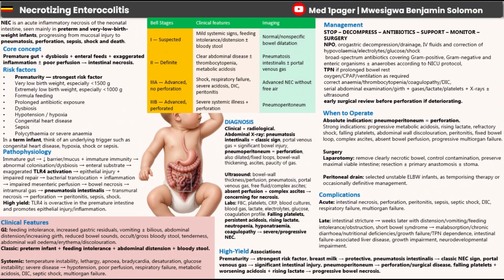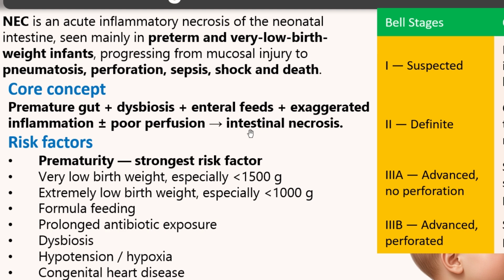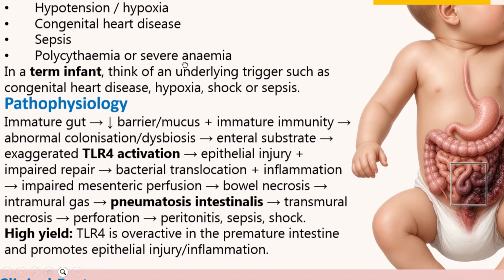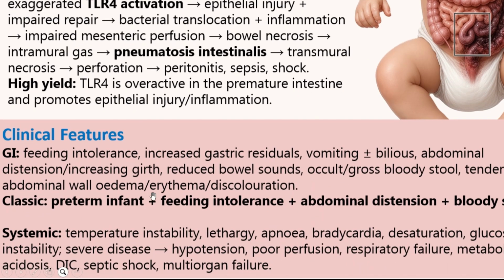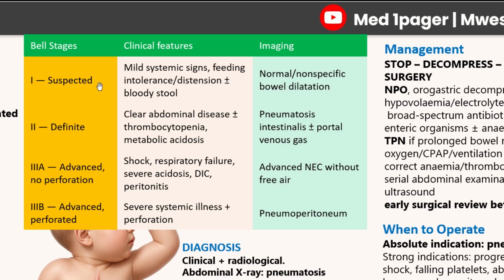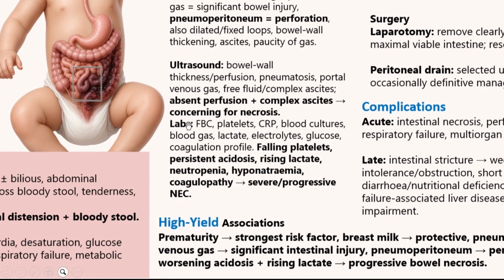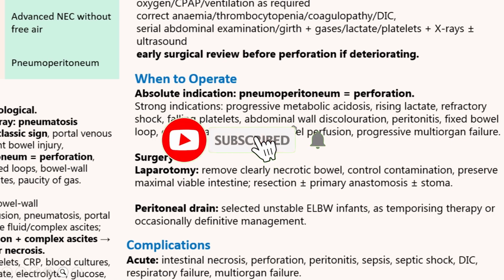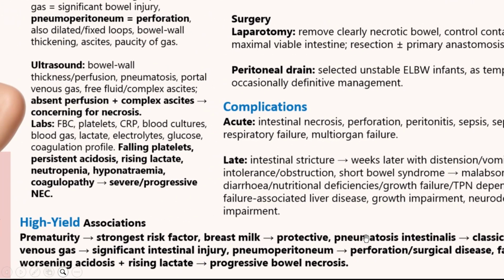Necrotising Enterocolitis (NEC) | Diagnosis, Bell Staging & Management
Necrotising Enterocolitis (NEC) is one of the most important gastrointestinal emergencies in neonatology.

In this Med1Pager review, we cover NEC from the underlying pathophysiology to recognition, diagnosis, Bell staging and management.

📌 In this video:
• Definition of necrotising enterocolitis
• Major risk factors for NEC
• Pathophysiology and intestinal injury
• Clinical features and presentation
• Laboratory findings
• Abdominal X-ray findings
• Pneumatosis intestinalis
• Portal venous gas
• Pneumoperitoneum and intestinal perforation
• Modified Bell staging
• Medical management
• Indications for surgical management
• Complications and prevention
• High-yield examination points

NEC primarily affects premature and very-low-birth-weight infants and can progress from intestinal inflammation to bowel necrosis, perforation, sepsis and shock.

This review is designed for medical students, MBBS/MBChB students, interns and anyone revising neonatology, paediatrics, USMLE, PLAB or clinical examinations.

🔴 **MED1PAGER**
High-yield medicine. One topic at a time.